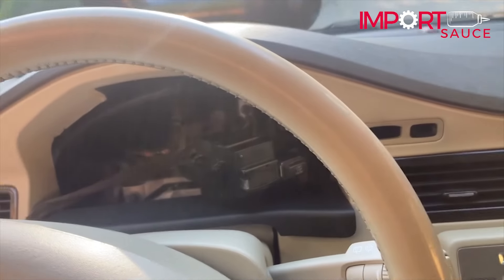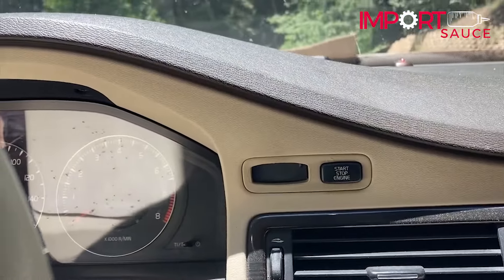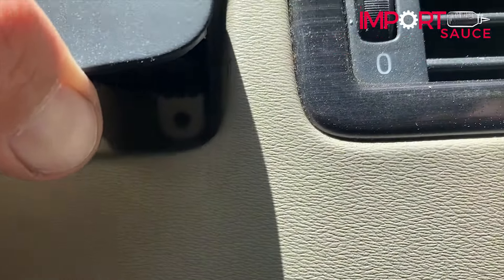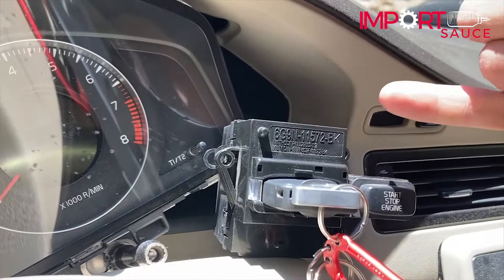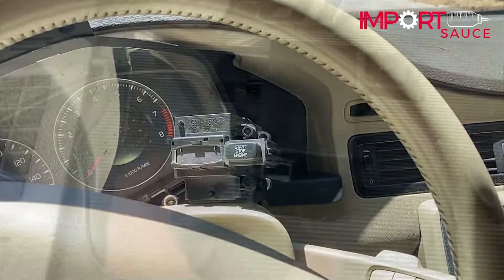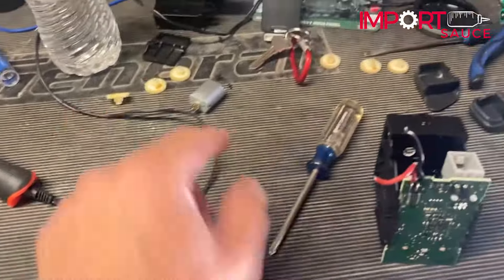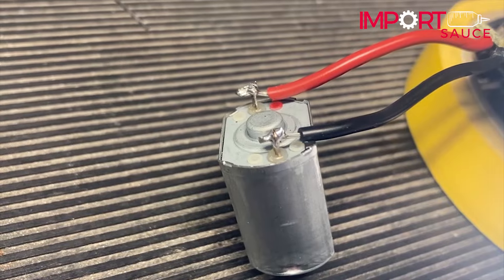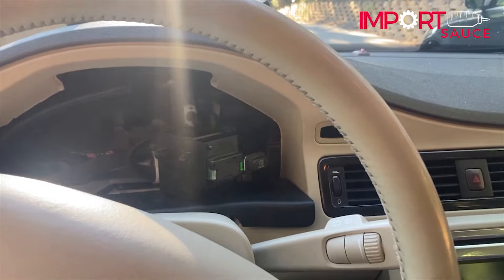Volvo P3 Push Start Ignition Fix & Replacement WITHOUT Reprogramming via Volvo Dealer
Here we show the common failures on the early Volvo P3 ignitions systems. This is the ignition switch which requires the key to physically be inserted before pushing to start and stop. While this ignition is $300 for the part, and $200+ for Volvo to program it, we show you how to replace a bad unit for $20 WITHOUT programming it. Can be done by anyone with basic skills in less than an hour.